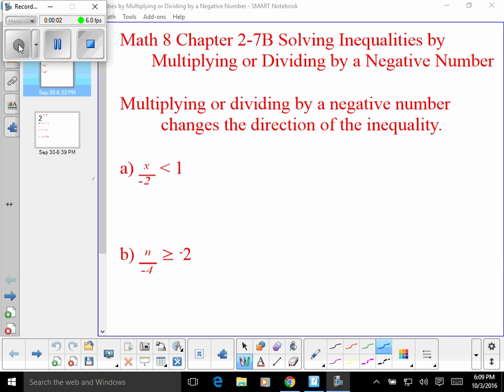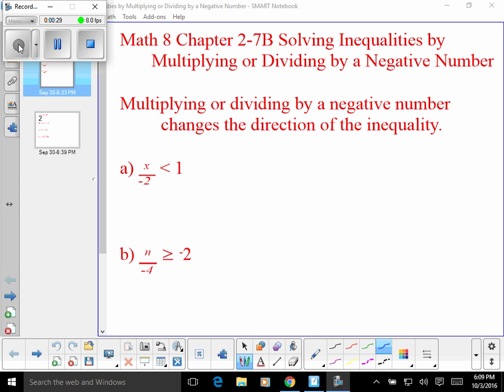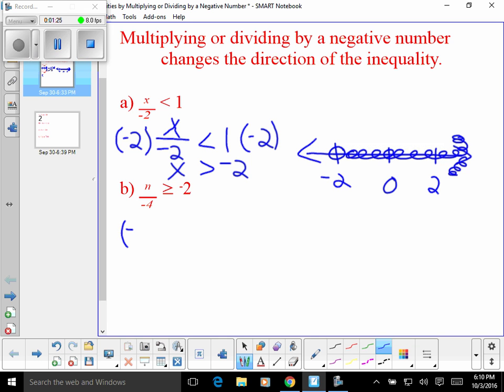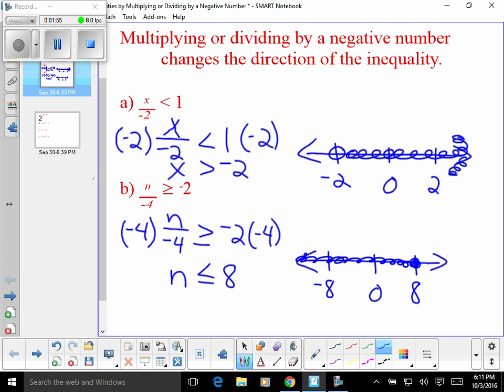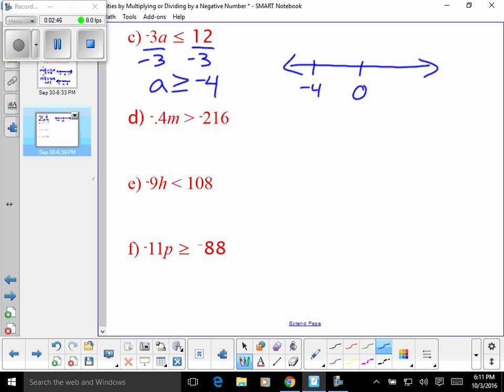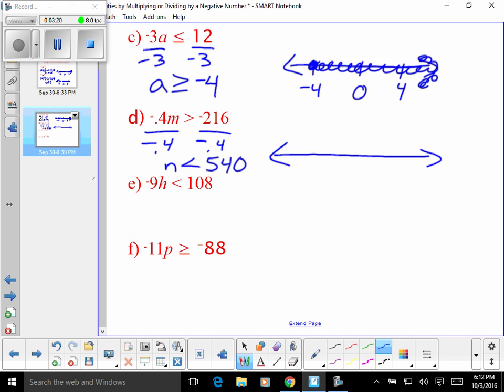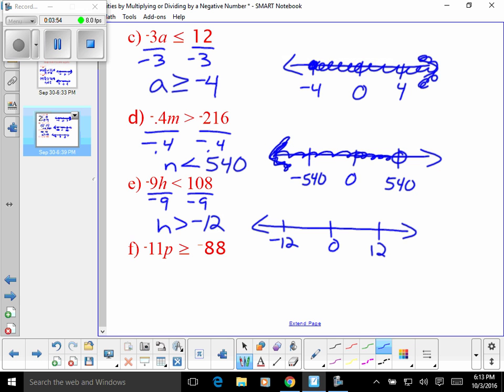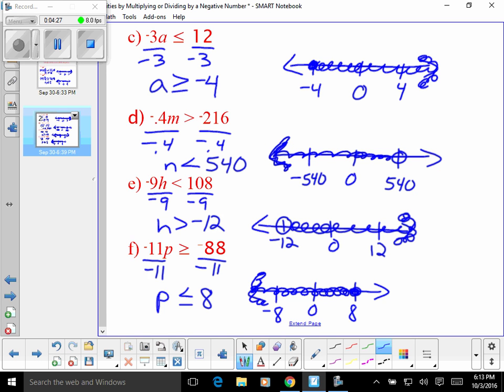Chapter 2 7B Solving Inequalities by Multilying or Dividing by a Negative Number